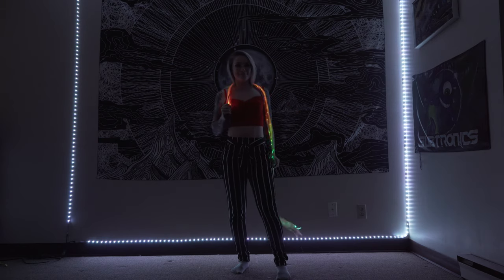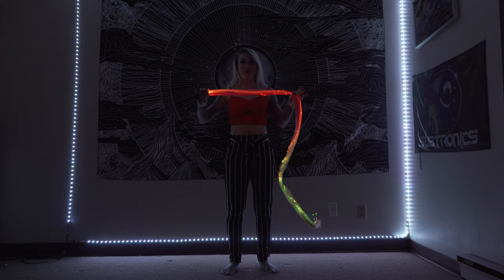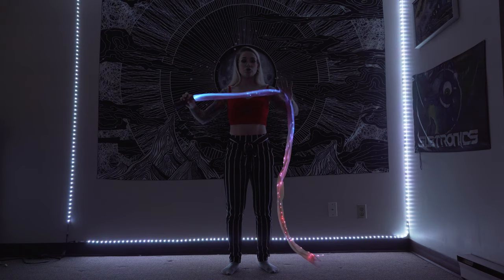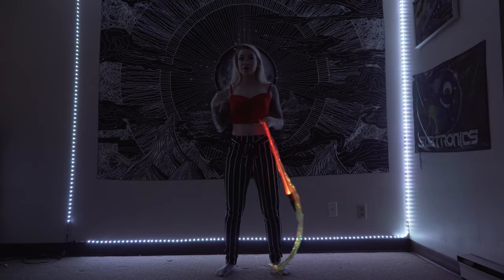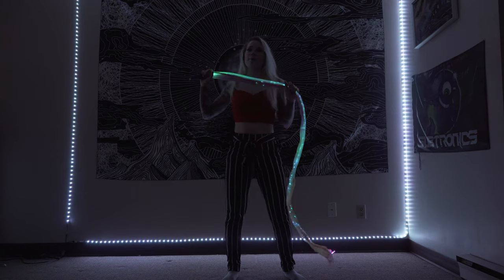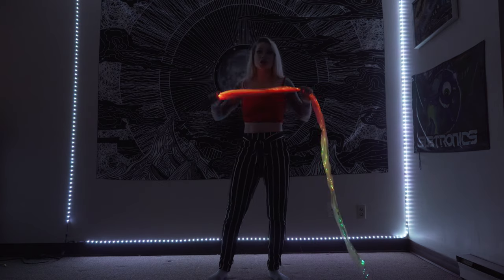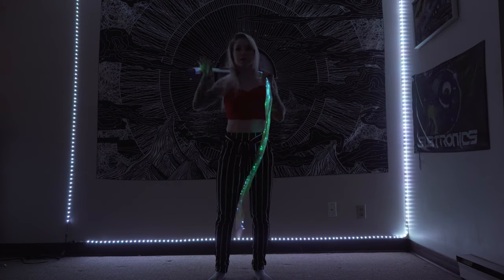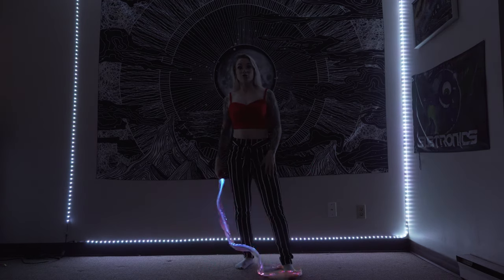Lightwhip Tutorial: Isolation Basics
In this tutorial video we go over isolation basics.  We first go over basic isolations in the horizontal and vertical plane and go over the easiest way to learn how to isolate with your whip. Then we go over body isolations, which can be done around various parts of the body, the limit is your imagination! In order to maintain a clean isolation, try to keep the whip as straight as possible as it goes around your body, I struggled to show this within the video since the whip was sticking to my body as it was very hot but this small trick will make your isolations look smooth and clean!

Please leave me your feedback and let me know what you would like to see more of in this series, as well as if you found this video helpful as I read all the comments! Happy whipping guys! :)